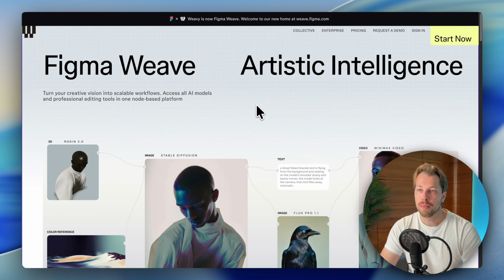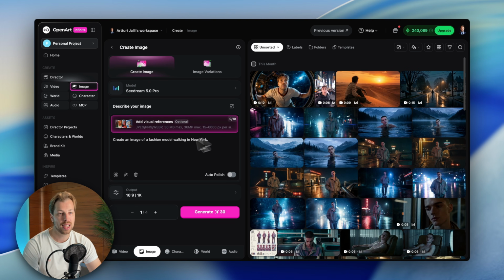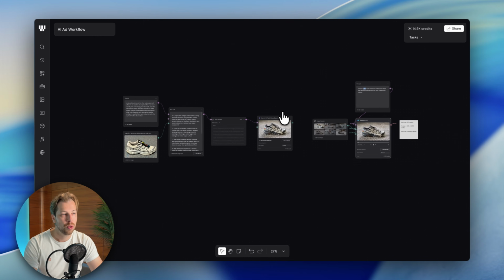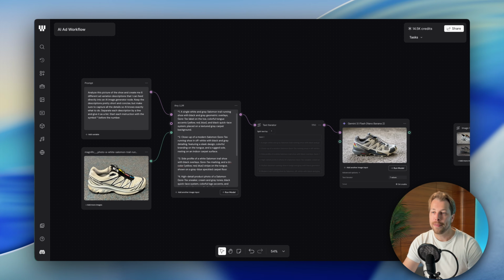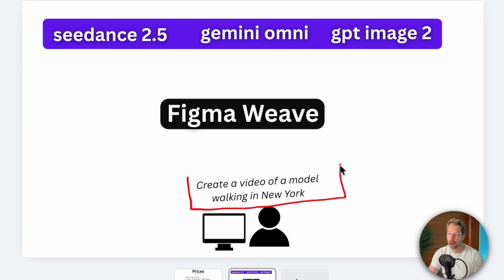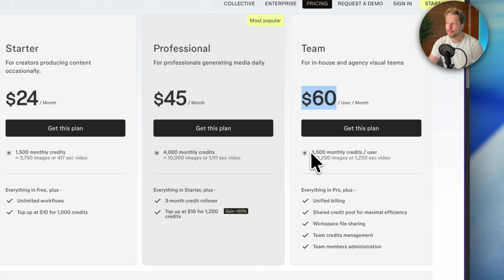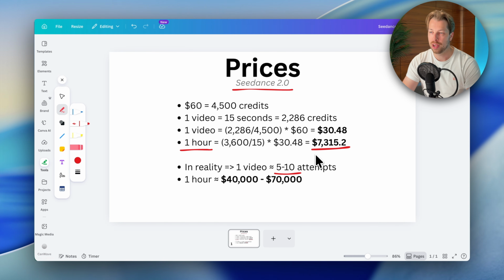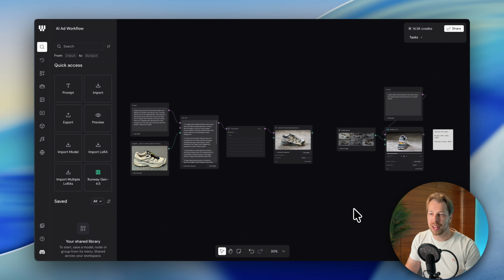I Tried Figma Weave so You Don't Need to... FULL REVIEW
💸 Get 15 off paid plans with code AJALLI15

In this video, I will give you an honest review of Figma Weave AI.

I will show you the pricing, when you should use it and when not, and how it compares to other similar platforms.

0:00—Intro
0:20—What problem does it solve?
2:47—How it works?
5:56—When to use Figma Weave?
7:23—When NOT to use Figma Weave?
8:26—The "secret" nobody talks about
10:15—Pricing (actual money)